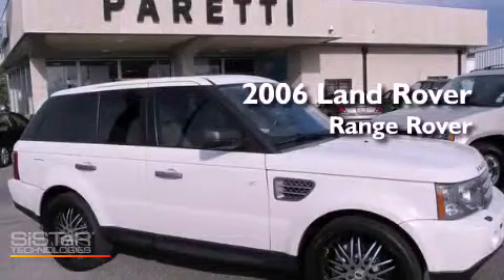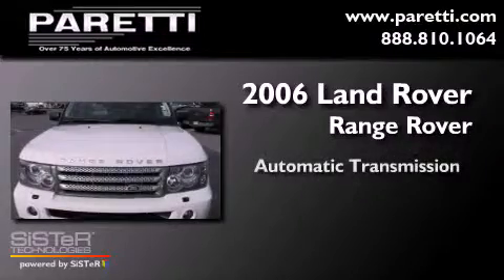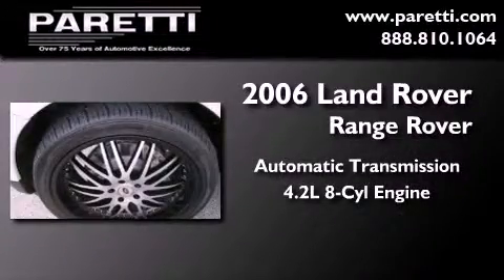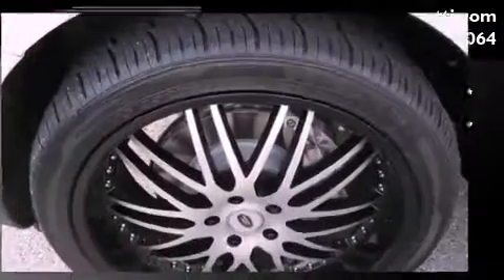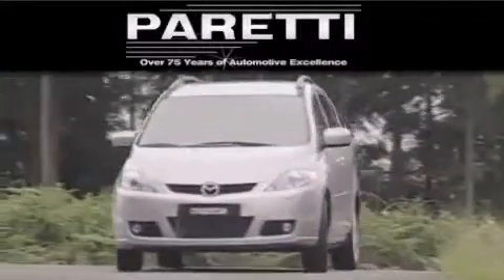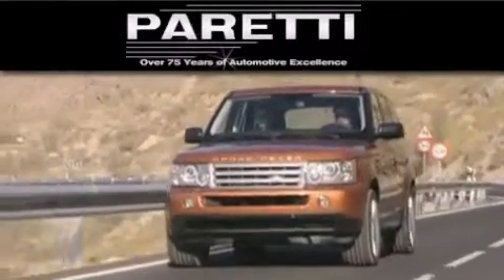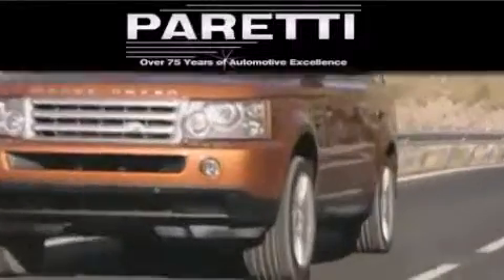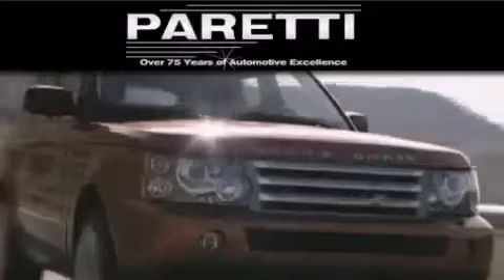2006 Land Rover Range Rover Baton Rouge LA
Year : 2006
 Make : Land Rover
 Model : Range Rover
 Engine : 4.2L V8 EFI
 Trans . : Automatic
 Exterior : White
 Miles : 54,934
 Interior : Tan
 Stock : L327517A

 4000 Veterans Blvd.

 Pre-Owned 2006 Land Rover Range Rover Metairie LA